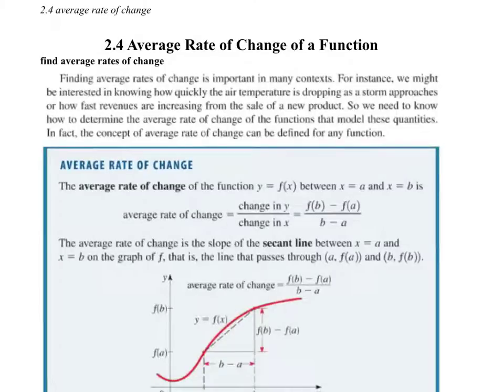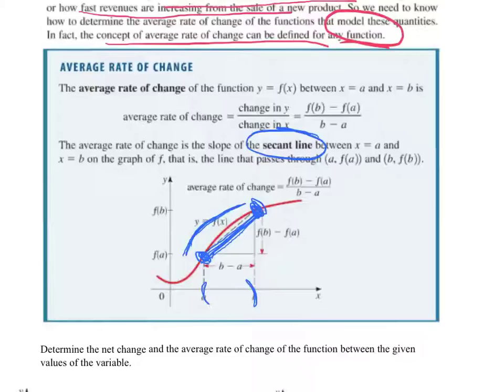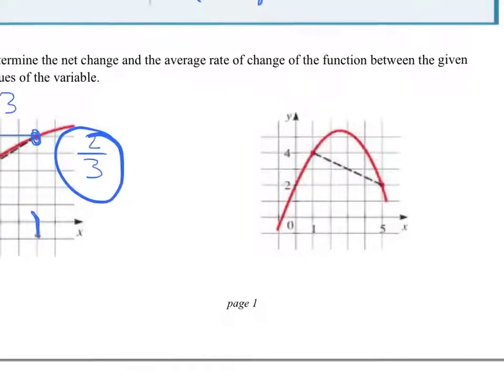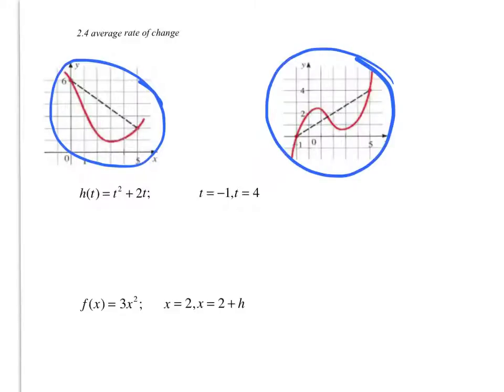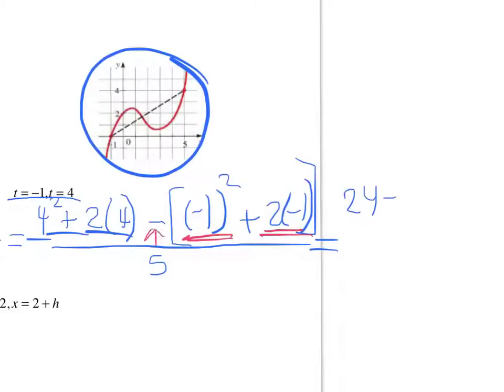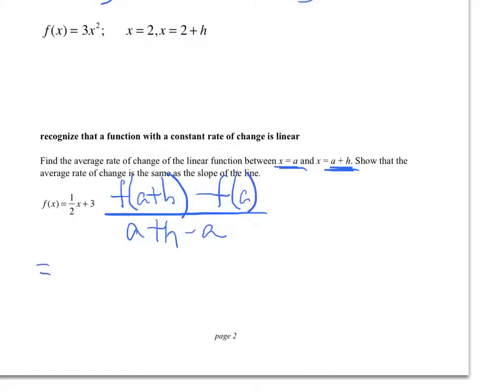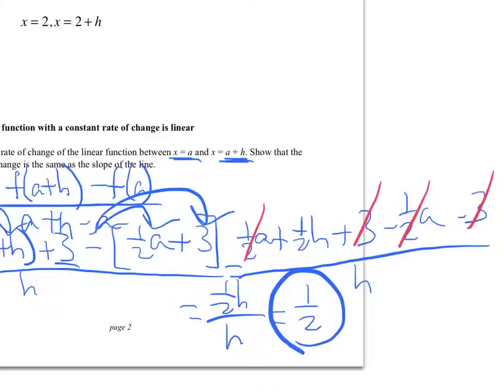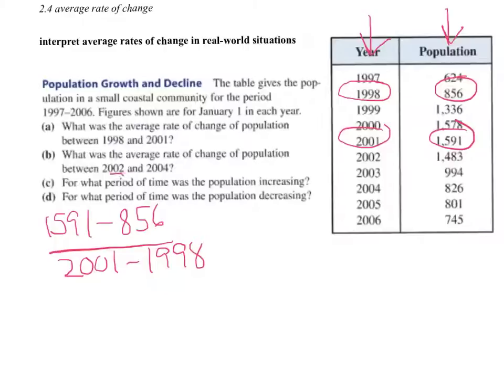Made with Explain Everything